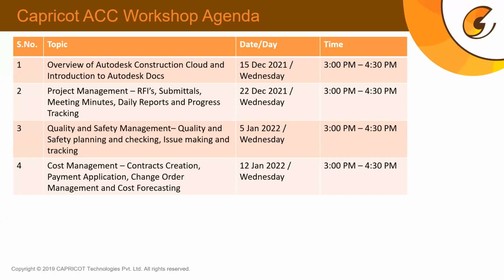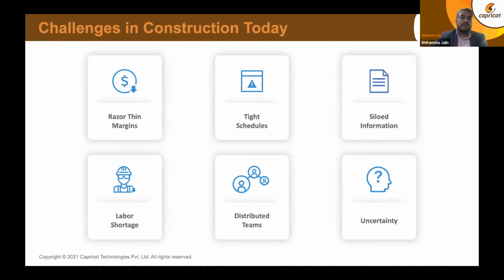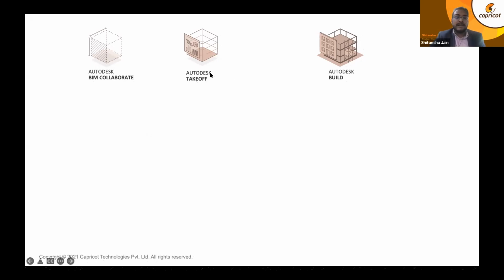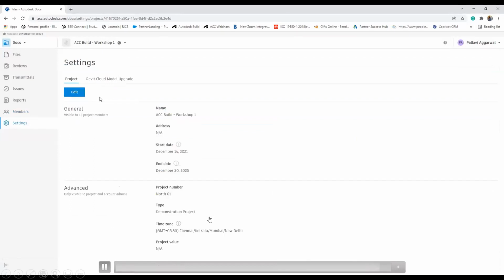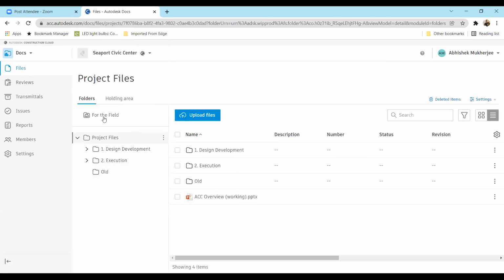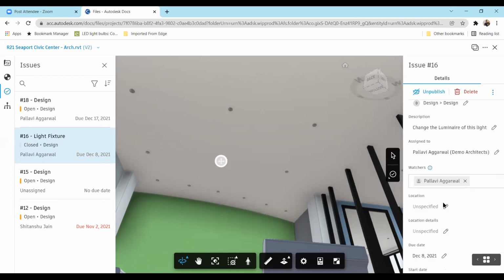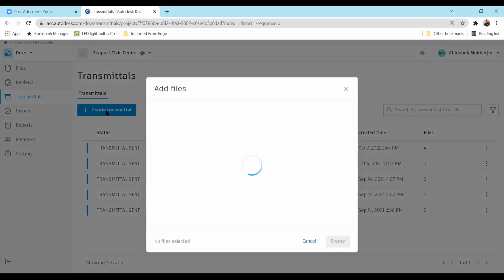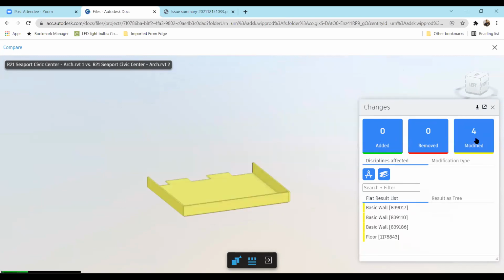Overview of Autodesk Construction Cloud & Introduction to Autodesk Docs